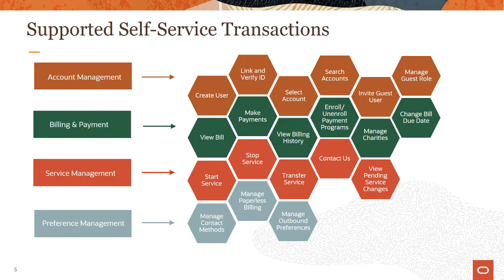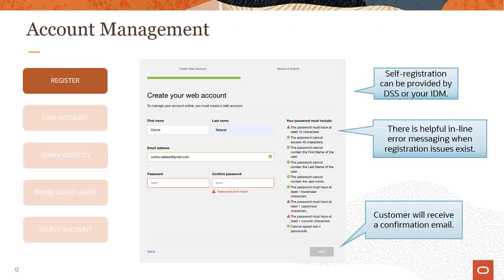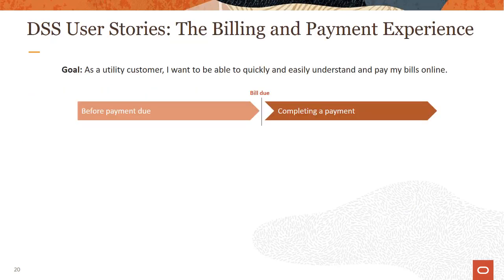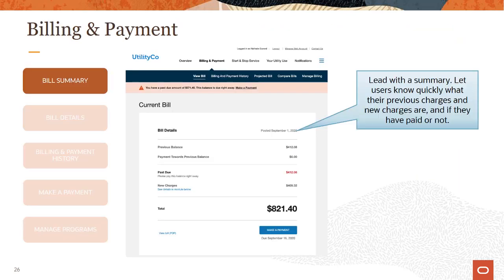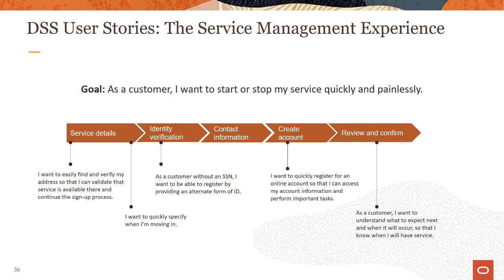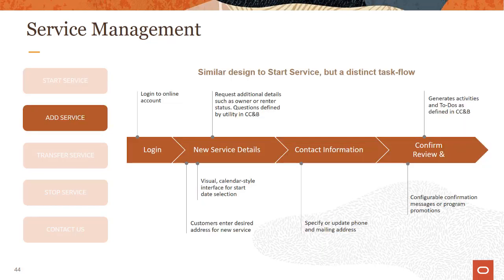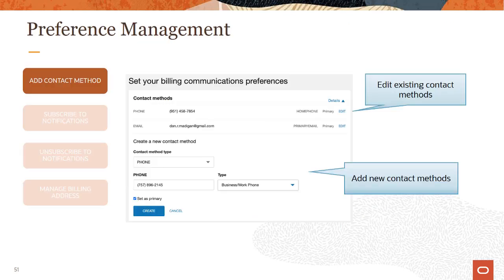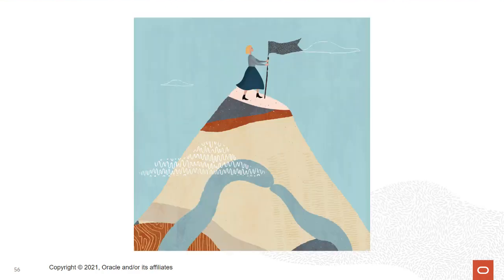Oracle Utilities Digital Self Service - Use Case Overview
This video describes use cases for Oracle Utilities Self Service, as well as the steps your customers take when using the portal for a self-service business process.